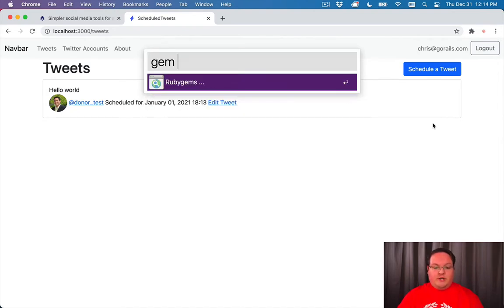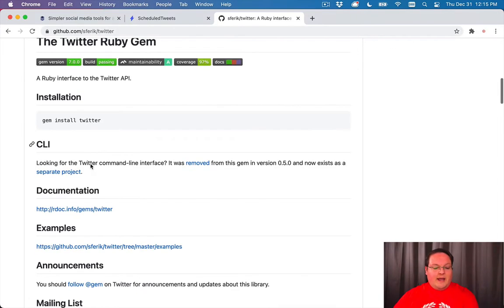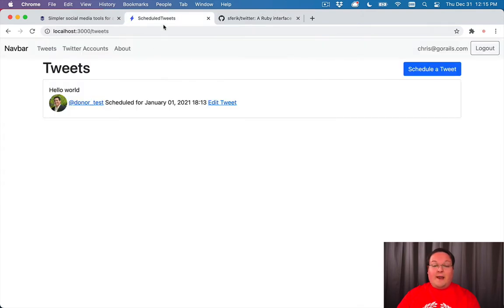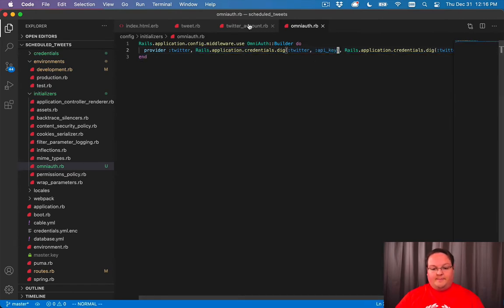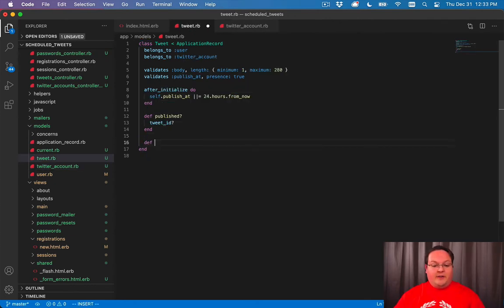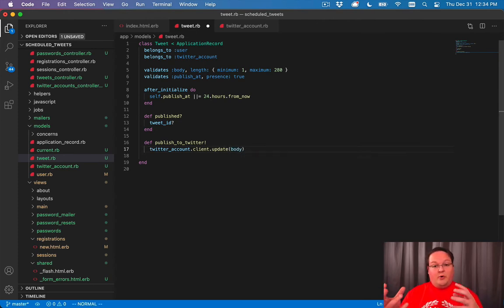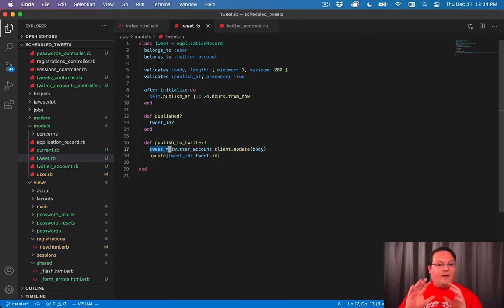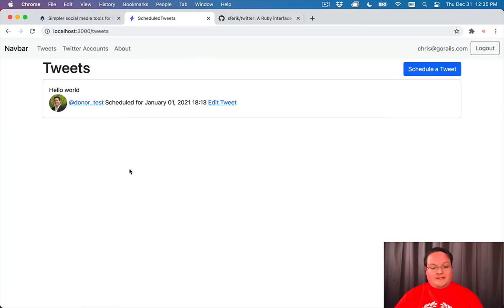Rails 6 for Beginners Part 33: Twitter API